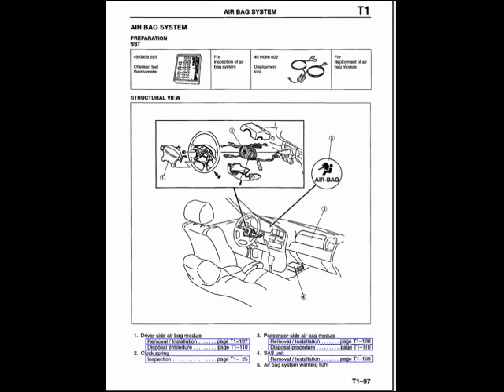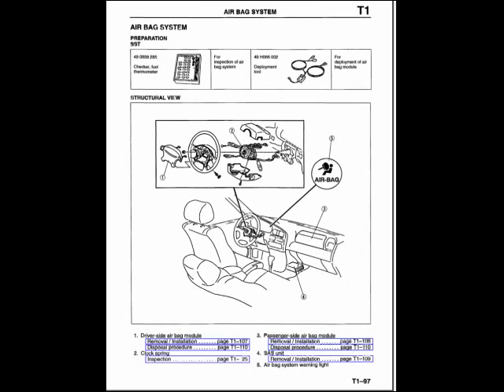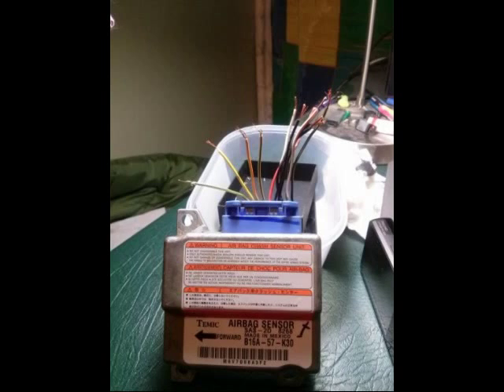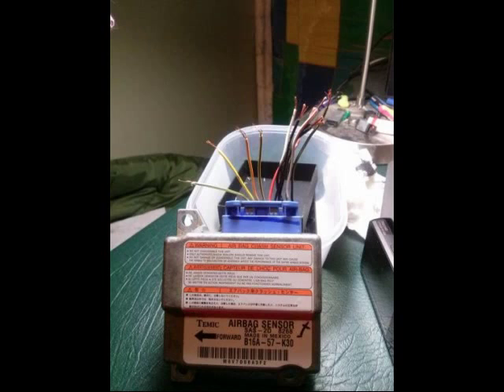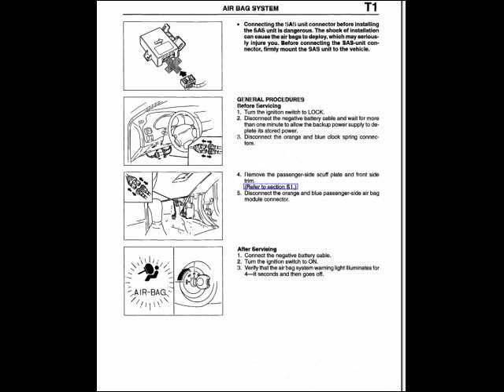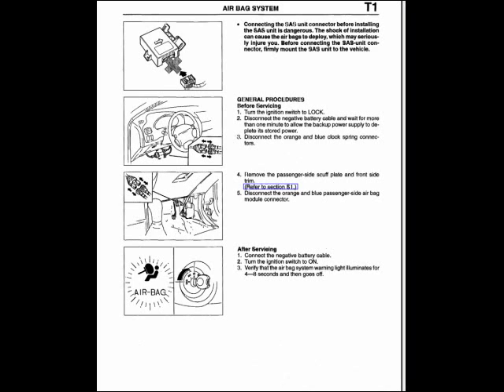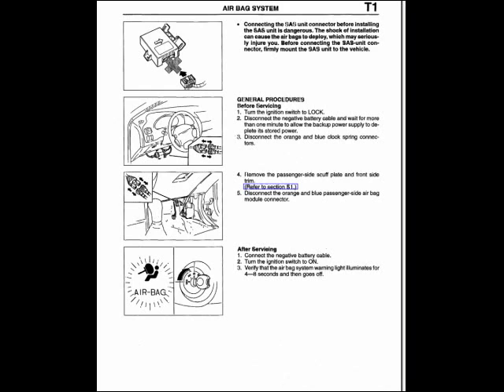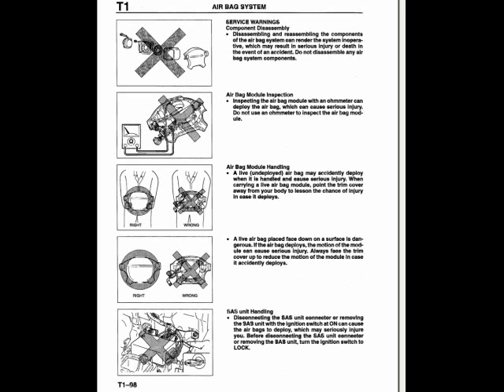Mazda 323 97 BA Protege / Ford Laser KJ flashing air bag light fix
Mazdas and Ford Lasers of a certain vintage sometimes give SRS airbag warning flashes for no discernible reason.
My 97 Protege 323 had this problem. SRS doing its scan, then flashing seven times..repeated. The Temic modules in this year don't hold accident data and don't give out common error codes, so you don't need go down the path of diagnostic tools or resetting services..Not required, it is a very basic unit. All you will ever get is airbag light flashing errors. Also there are no sensors under passenger seat if there is no passenger airbag. No seatbelt pretensioner sensors either. Very basic.
So if light:
doesn't come on when you turn the key: problem with power supply or module.
doesn't turn off, on all the time: problem with earth, power supply or module:
six seconds test then flashing six times: problem with driver's side airbag or loom.
six seconds test then flashing seven times: problem with passenger side loom (coz it doesn't have an airbag on passenger side but the wiring loom is still there.)
Mazda dealer tested for codes (which weren't there of course) and were sure it was the srs module, ($AUD964 !!!). Got a second hand from wrecker...no difference.
Pulled module apart, no sign of damaged components or blown capacitors.
Downloaded manuals and found a wiring diagram for srs module, (see mazdaforum for an image of this wiring).
Seems that module expects to see 2 ohm resistance on any airbag circuit, which shows that airbag is still intact.
Removed airbag, replaced it in circuit with a 2 ohm resistor, (as per manuals), and tested circuit at the srs plug (yellow/black, yellow/red). DON'T do this with airbag still in place...multimeter could set it off.
Driver's side fine, showing 2.6 ohm, which is about what you'd expect from a bit of wire and a 2.2 ohm resistor. Passenger circuit on srs module plug (yellow, yellow/green) showed 8 ohm which was way out of spec.
Figured Mazda must have left passenger side loom in place, even tho' not used in Australian model, and terminated it with a 2 ohm resistor so that the srs module would still think there was a bag there.
Pulled off passenger kick plate (LHS in Australia LHDrive) and there it was, a big blue 2 ohm resistor. Pulled it off and measured, expecting to see increased resistance, but it was fine, two and a bit ohms. Put it back on, re-assembled, and re-tested. Airbag light now worked perfectly. 6-7 seconds test then go out.
Figured that the resistor may have had corroded terminals, which accounted for increase of 6 ohms in line resistance, and it only took a good wiggle to fix it.
So there you go, if you're getting seven flashes on a model with no passenger airbag, go smack the 2 ohm resistor. If you get six flashes, pull off the driver's bag ( don't forget - the battery MUST be disconnected before you unplug the airbag or disconnect the sensor module ), and test with a two ohm resistor on the plug it just came out off. If the light goes out, it's probably a dud air bag. If it doesn't, it may be a bad clock spring or contacts on the loom that goes through the steering column down to the srs module. Give everything a good wiggle and try again.
If either of those two sets of wires on the srs plug shows any resistance less than 1.85 ohm or more than 3.2 ohms when the wire pair is terminated with a 2 ohm resistor to dummy the air bag, then you'll have problems.
By the way, you only need to pull off the centre console kick panels to get to the srs module which is just near the firewall, in front of the ecu. Three nuts and it falls out. It's the one with the blue connector.
Was impressed with the quality of build on the Temic SRS module; fabbed in Mexico. Was very neat work and all covered in quality lacquer to protect from cabin dust. Really wouldn't expect too many problems with module, but could be wrong..sometimes am